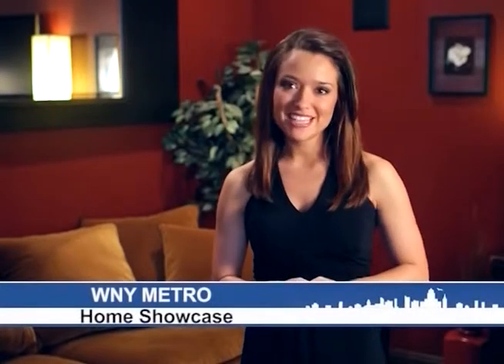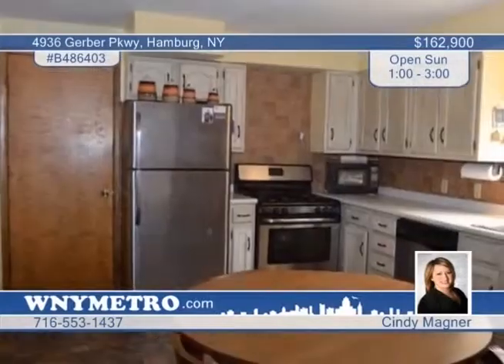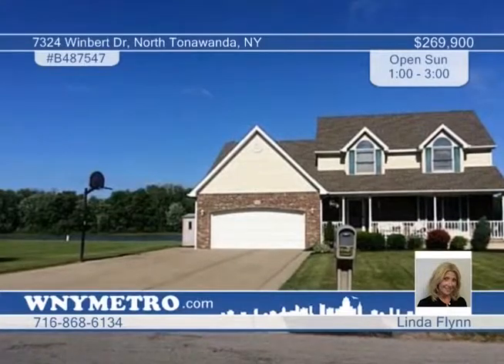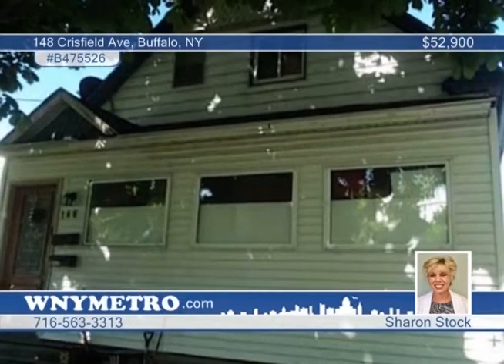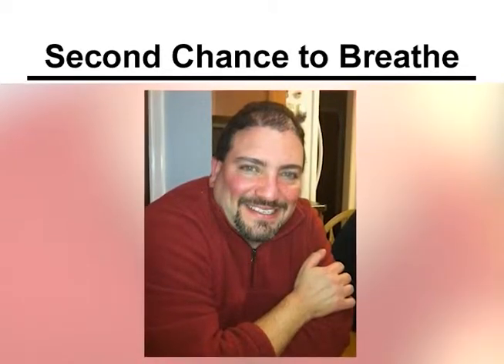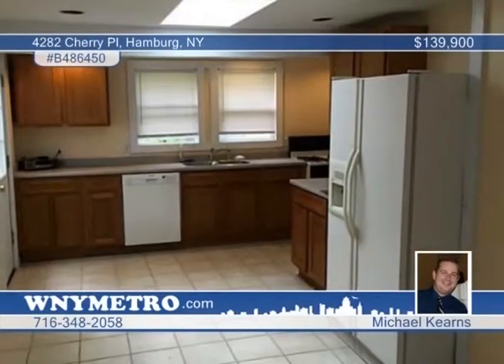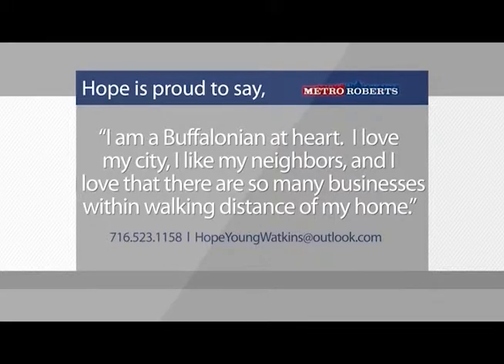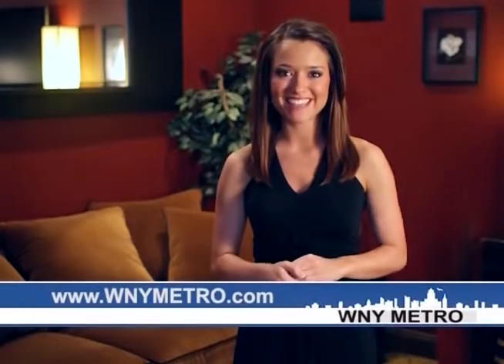WNY Metro Youtube Channel: WNY Metro Showcase Of Homes 10-31-2015